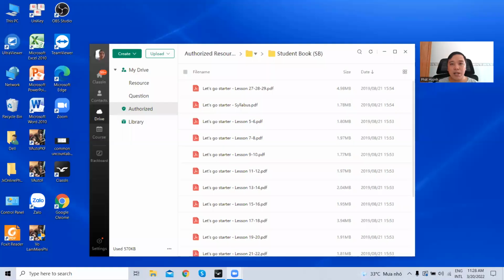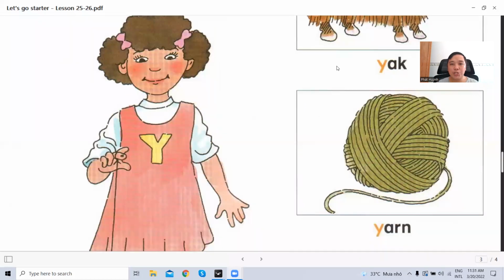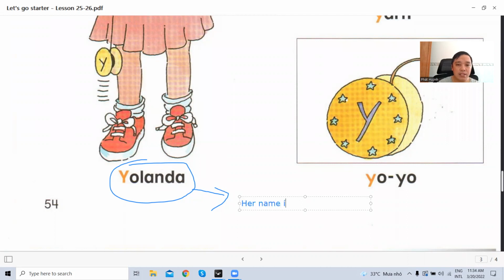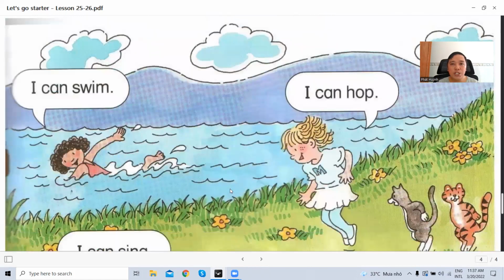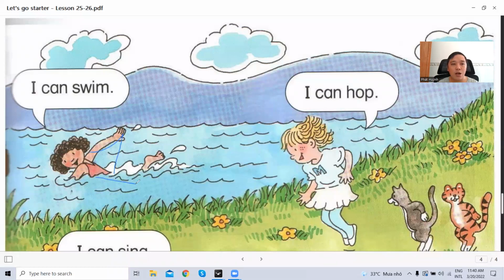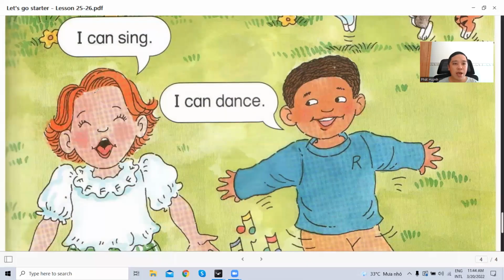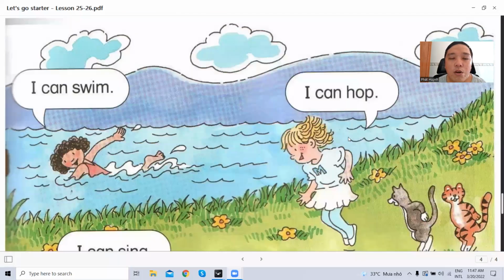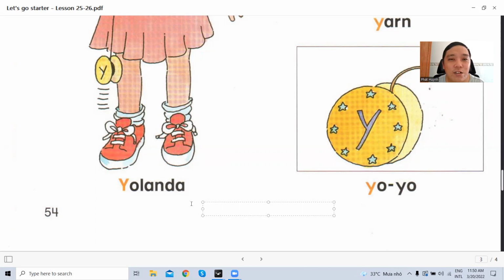Let's go starter ( tiết 26 )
Hôm nay mình  quay tiết 26 hướng dẫn các bé và mọi người học tiếng anh bộ let''s go starter dành cho những ai chưa bao giờ học tiếng anh cả.
Cứ 1 ngày mình sẽ quay 1 video và có thể là 2 và lần lượt hết bộ sách này đến bộ sách khác nhé.